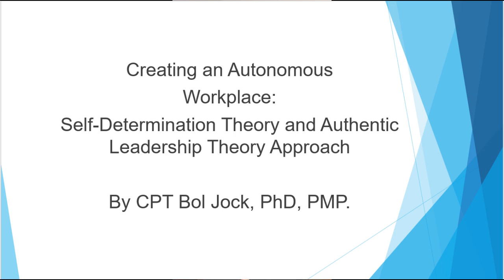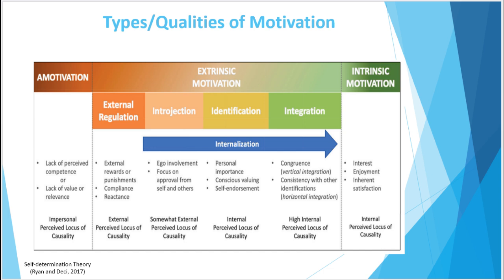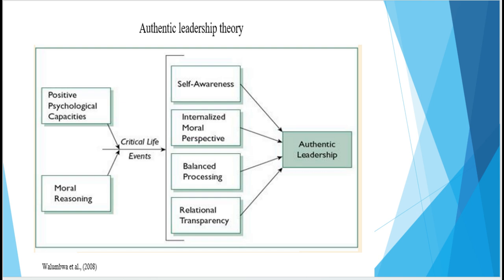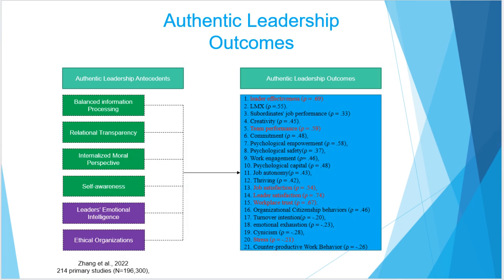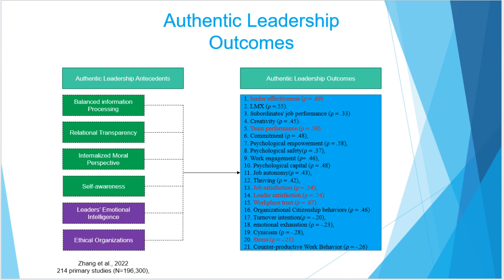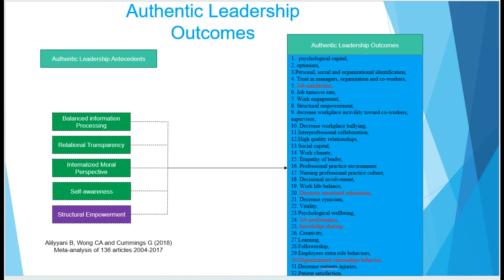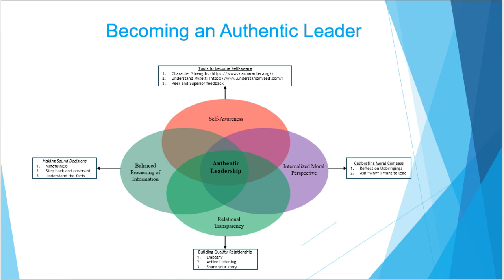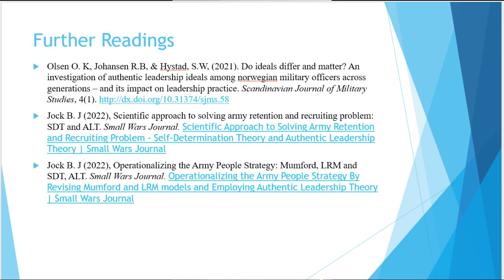Dr. Bol Jock PhD Dissertation: Millennial IT Engineers' Motivations and Authentic Leadership.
Dr. Bol Jock's Ph.D dissertation studied how authentic leadership relates to millennials' IT engineers' workplace motivation using self-determination theory as the theoretical foundation for the workplace motivation model. Authentic leadership is found to have various positive organizational outcomes, including all types of motivations in the workplace. This video highlights those outcomes and how leaders can develop their authentic leadership qualities.